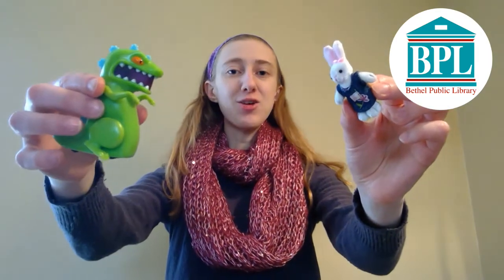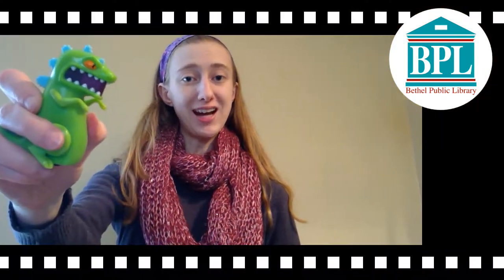Stop Motion Challenge 3--Toys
Learn how to create a stop motion video using toys